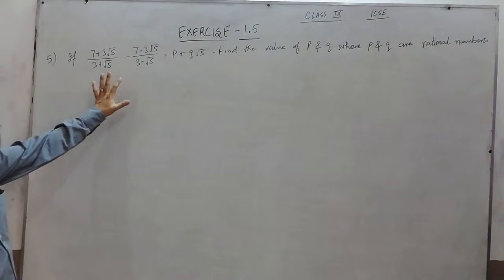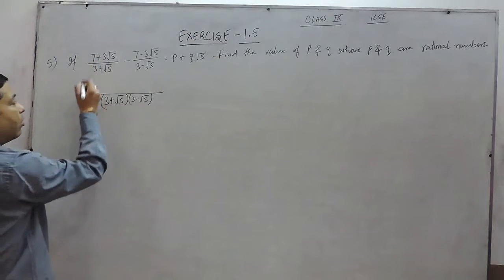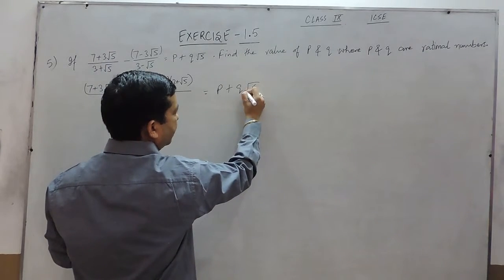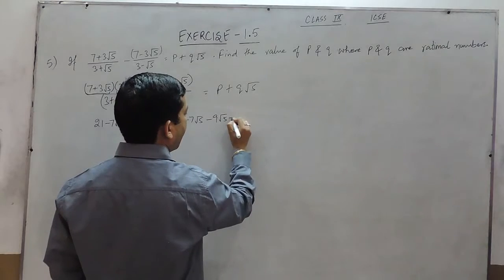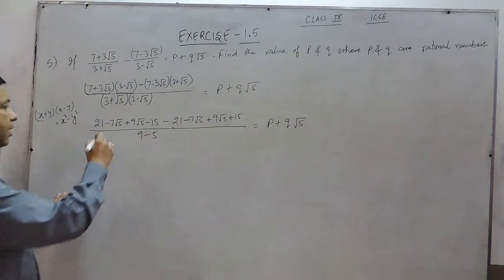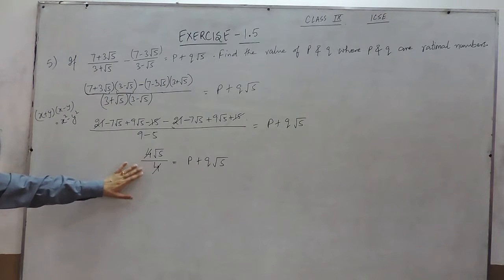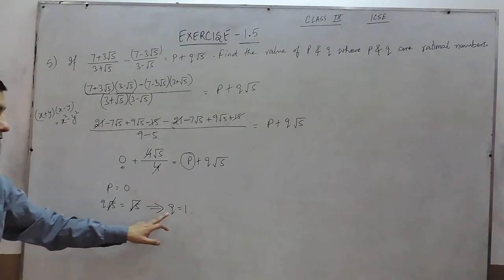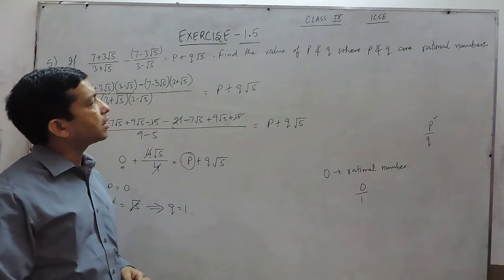Exercise 1.5 (Q5) Solution for Class 9th Understanding ICSE Mathematics by ML Aggarwal